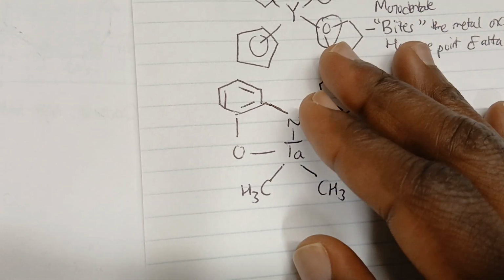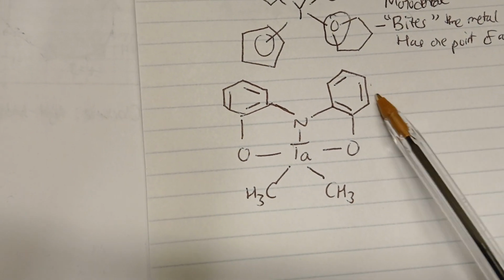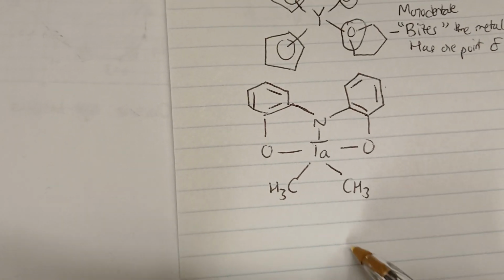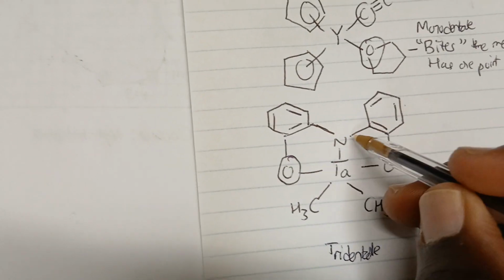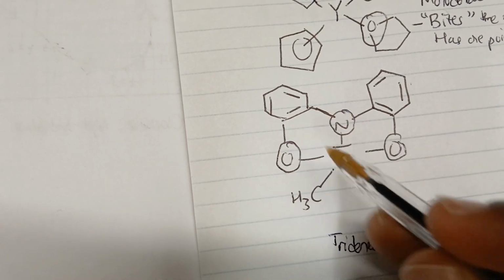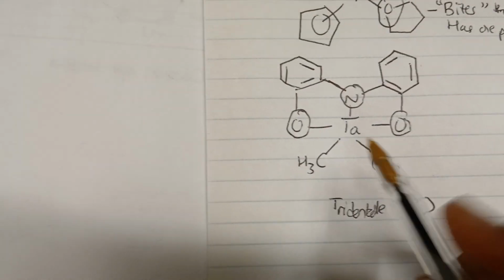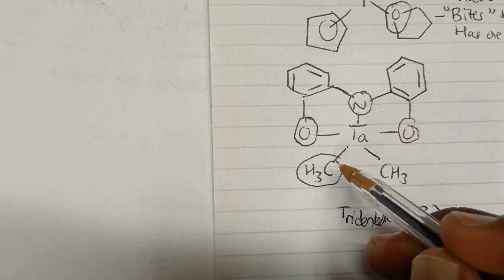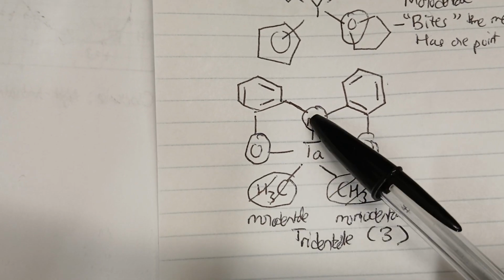Denticity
Hey guys! In this higher level chemistry course video, I go over a common term approached by most students in inorganic chemistry: denticity.

Correction NOTE: Note that denticity refers to the number of donor atoms contributed by a ligand that can form coordinate bonds with the metal center in a coordination compound. I plainly explained this term as the number of times/sites the ligand attaches to the metal.